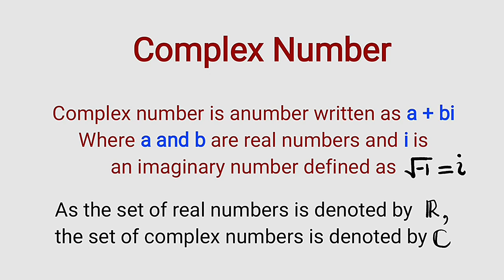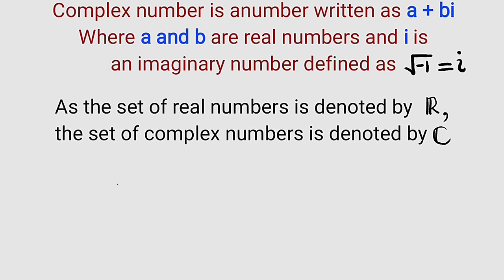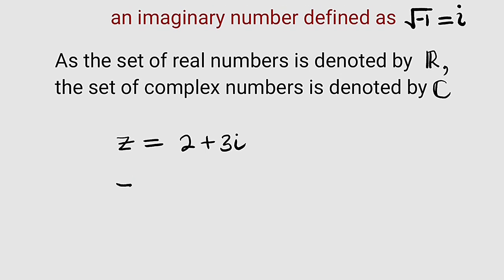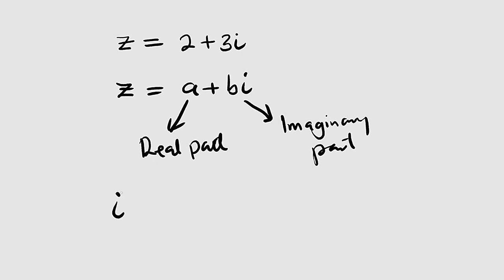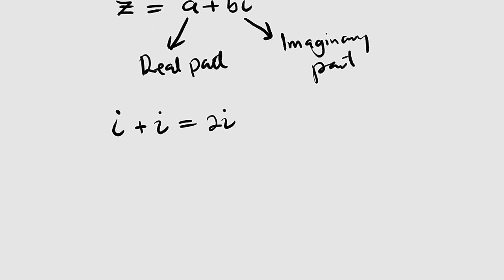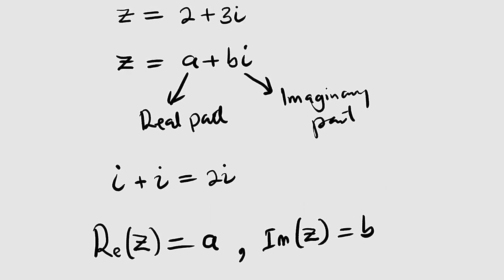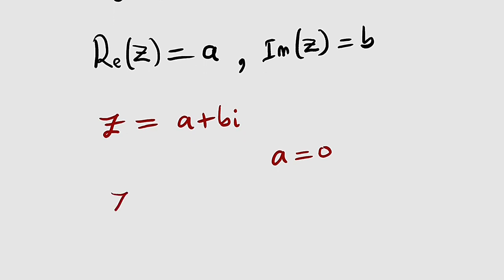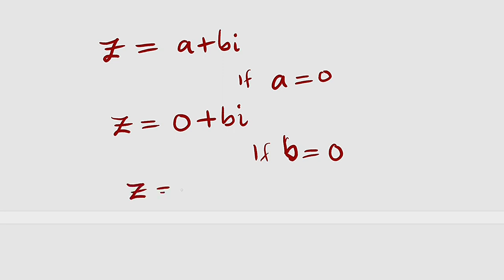Introduction to Complex Numbers